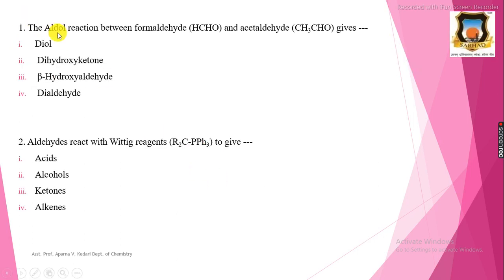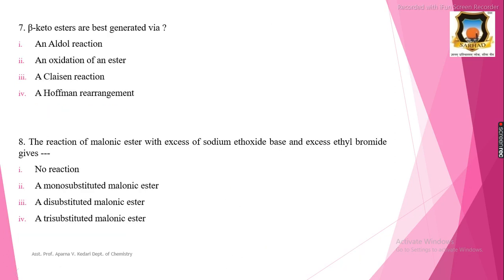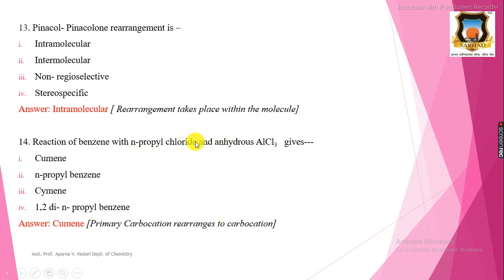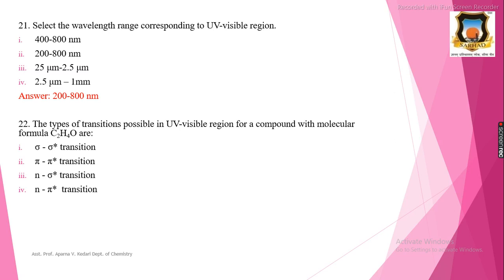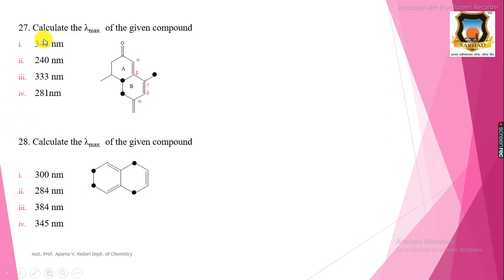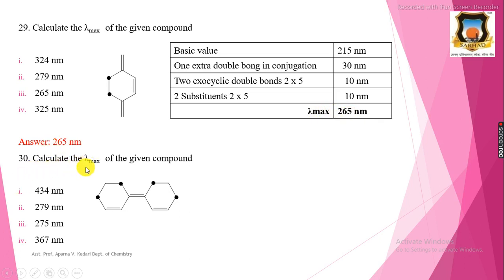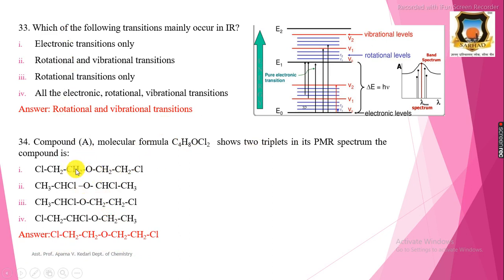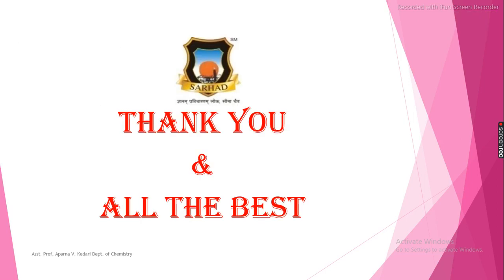MCQs on TYBSc Regular Organic Chemistry